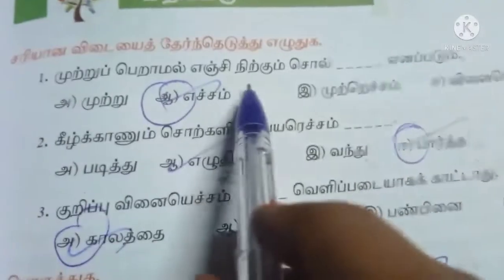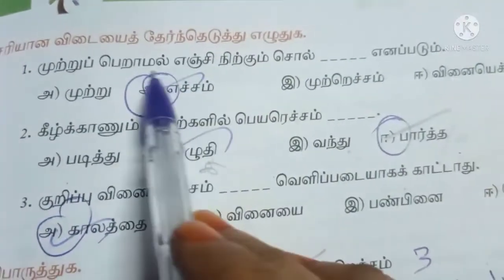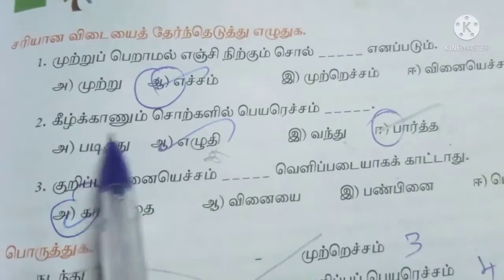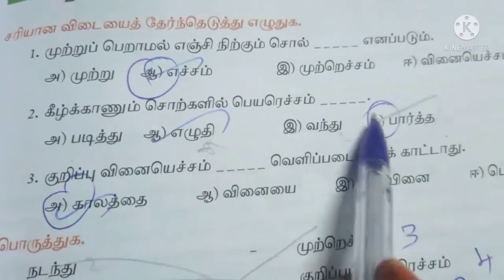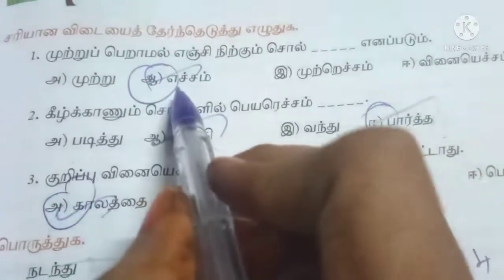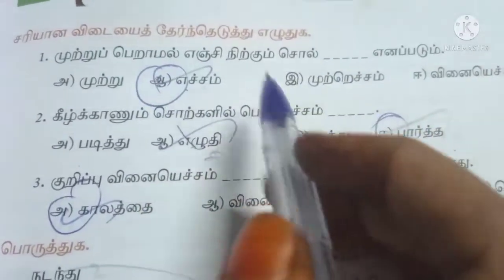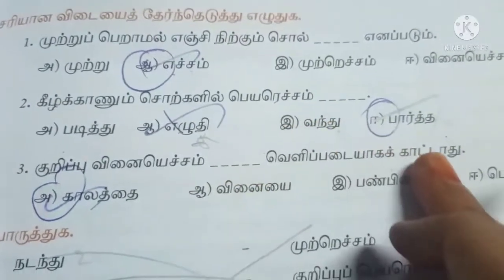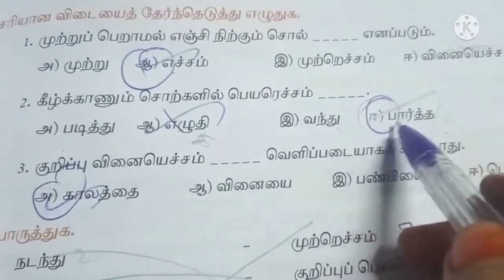8th Std Tamil Term 1 Iyal 3 Book Back Answers/நோயும் மருந்தும்/தமிழர்‌ மருத்துவம்/வரும்முன் காப்போம்